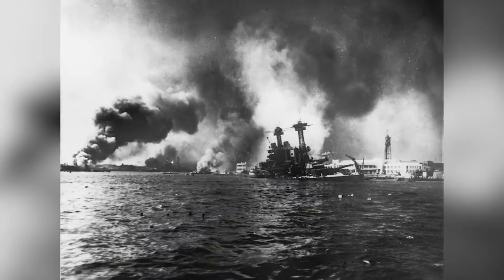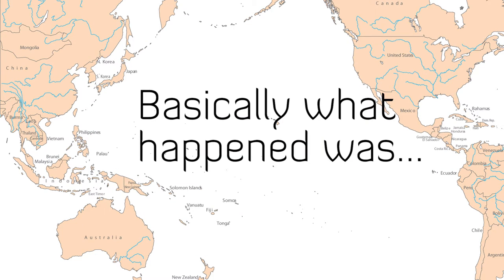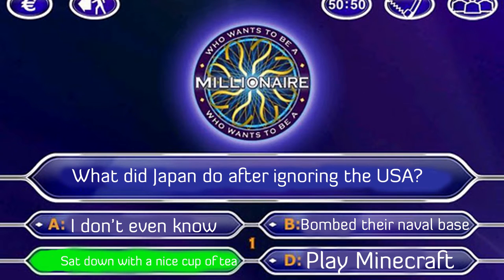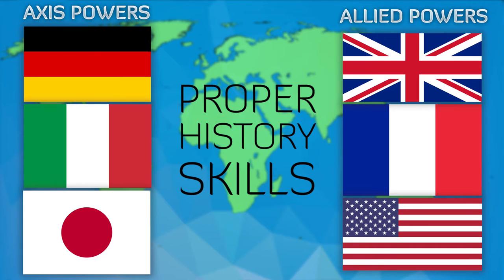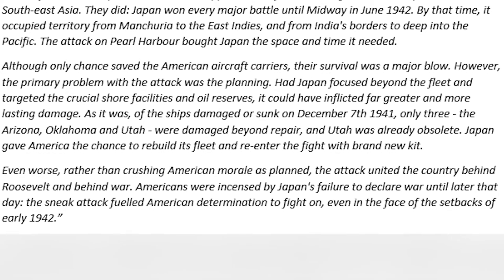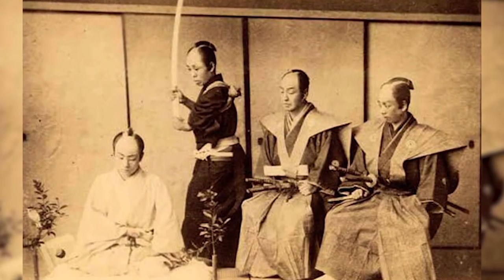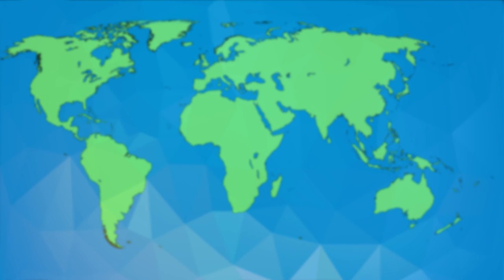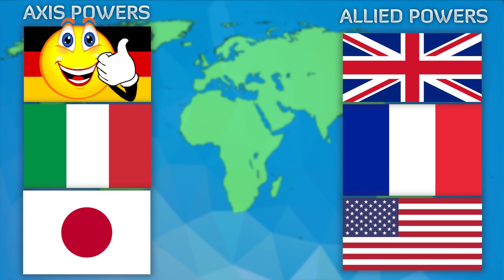America | WW2 History!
So this video's kinda different because I don't do educational videos, but this was my history project and, me being sad, I decided to do a video and thought it was YouTube-worthy! Anyways, as always, thank you for taking the time to watch this, hope it helped and take care!